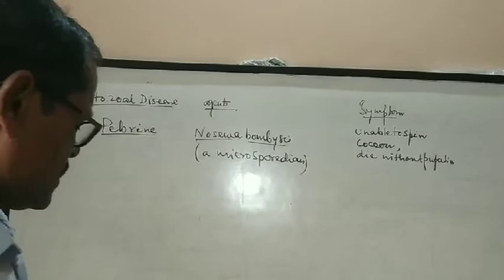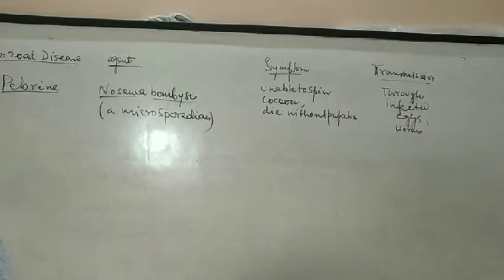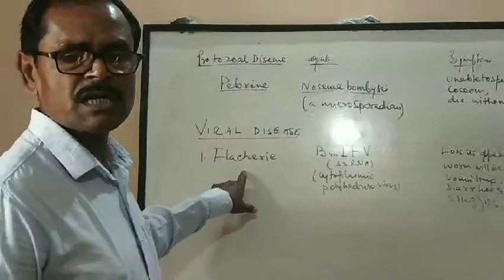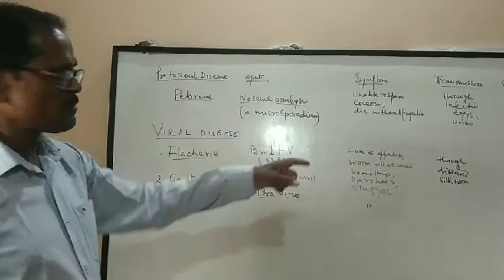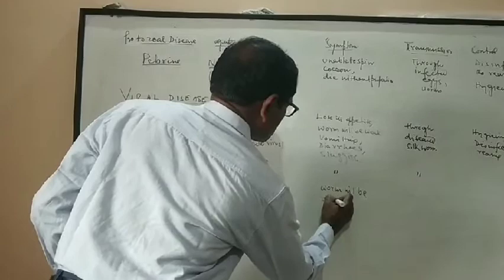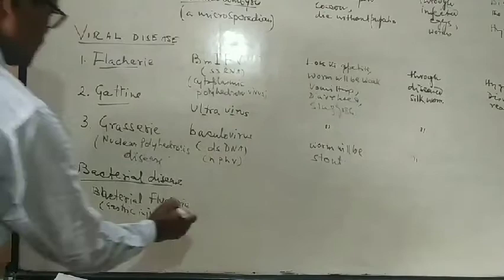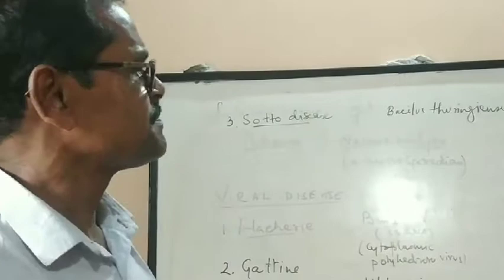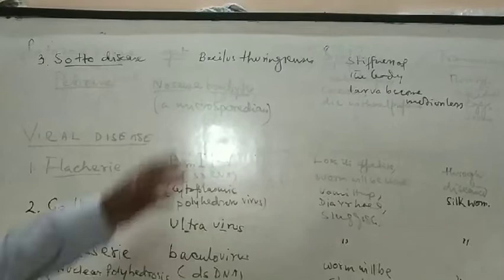UG-II Sem-4(SEC) (Silk worm diseases & control)